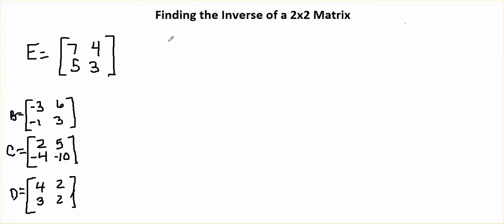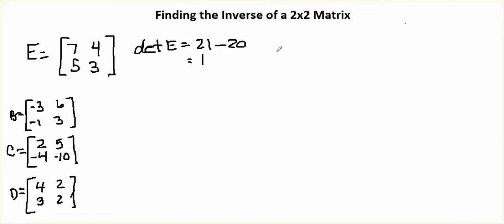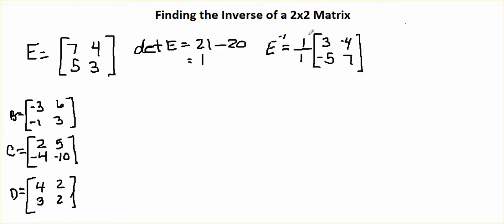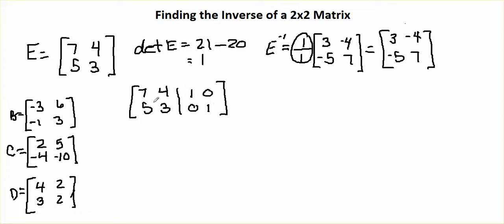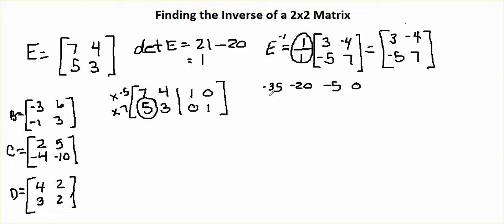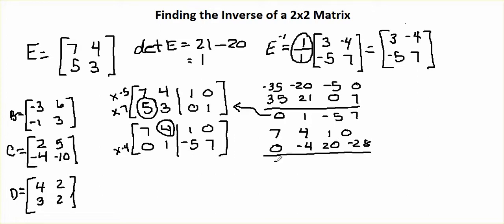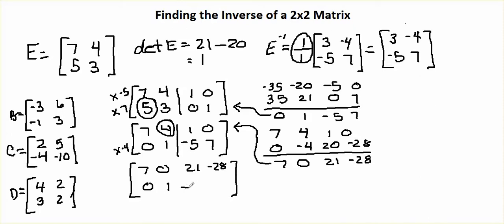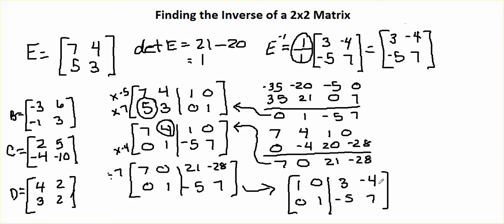Chapter 12-3B video 4: Extra example